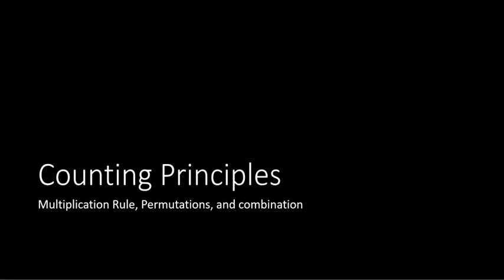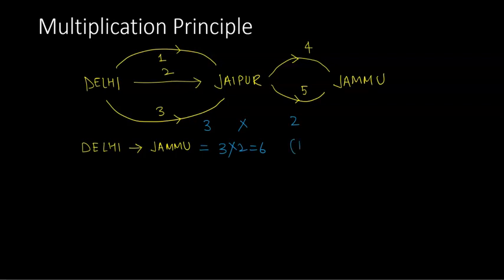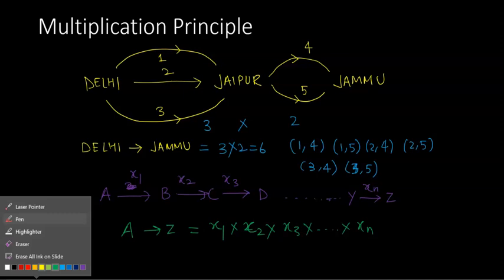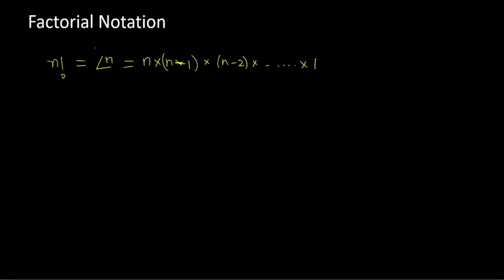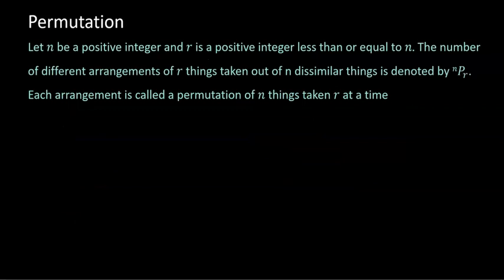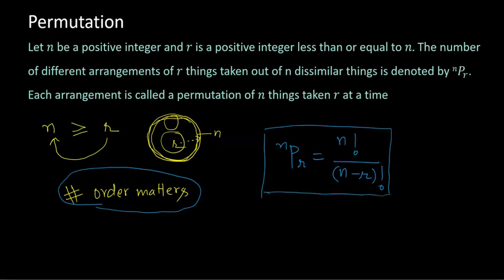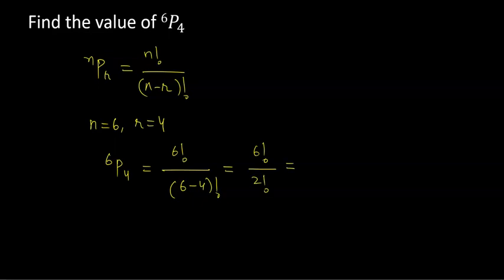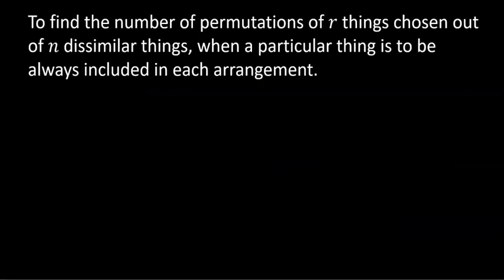Lec 1 Multiplication rule and permutation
The lecture explains the concept of counting principles. Primarily multiplication rule and permutation.